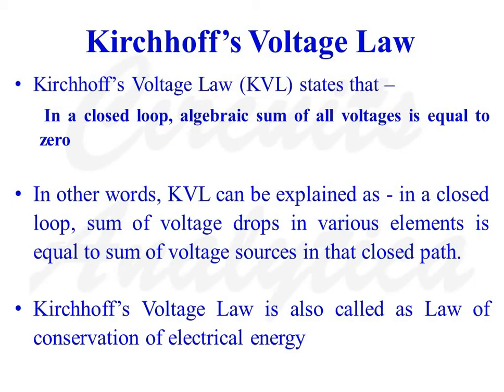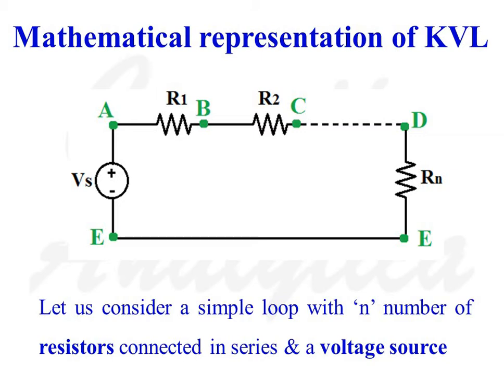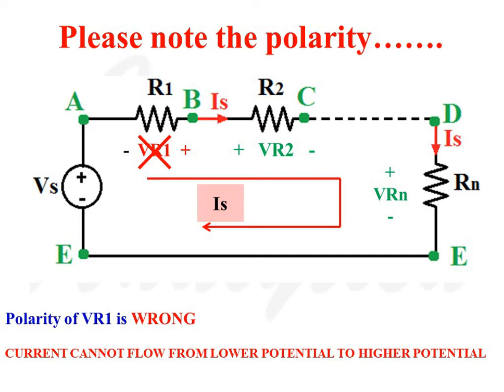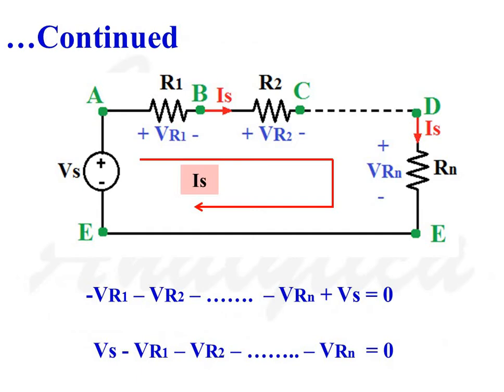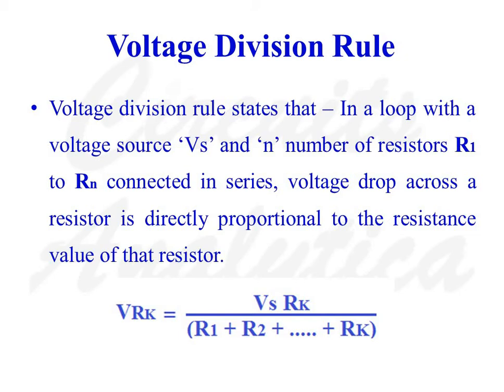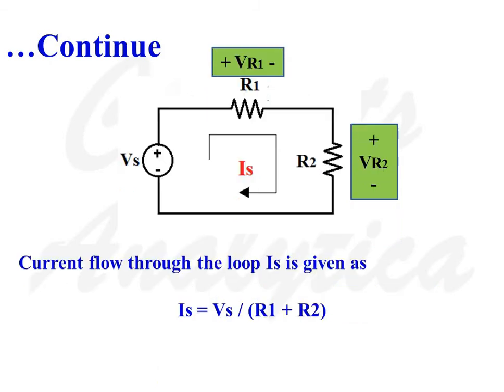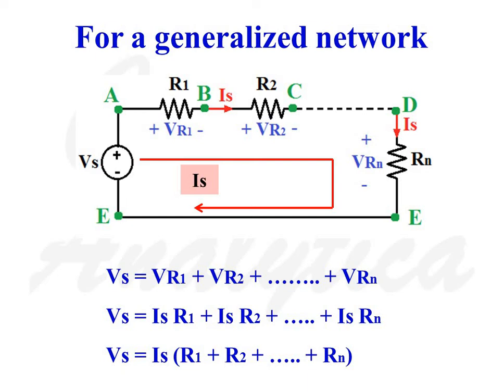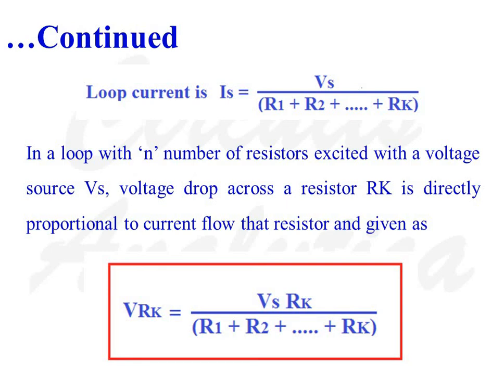Kirchhoff's Voltage Law Explained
This video explains the Kirchhoff's Voltage law and application of the same to derive Voltage division rule.According to Kirchho'ff's Voltage Law, total voltage is a loop is equal to zero. Voltage division rule is the application of KVL - which says voltage drop across an element in a loop is proportional to current flow through the element.

circuitsanalytica, kirchhoff'svoltagelaw, voltagedivisionrule, networkanalysis, whatiskirchhoff'svoltagelaw? whatisvoltagedivisionrule?